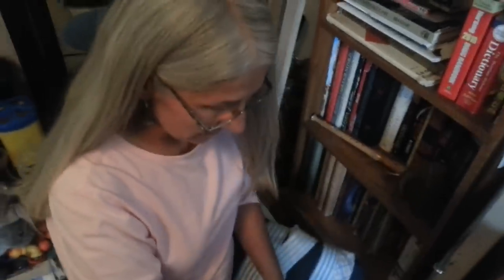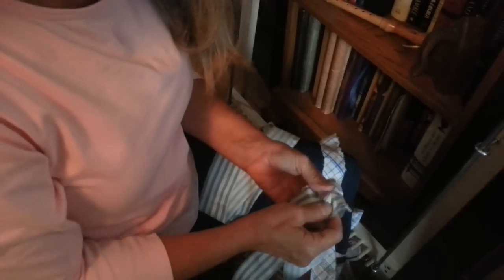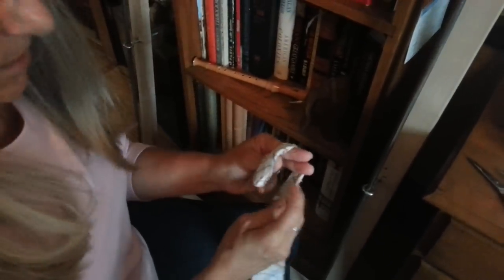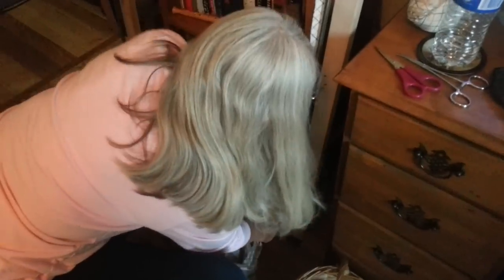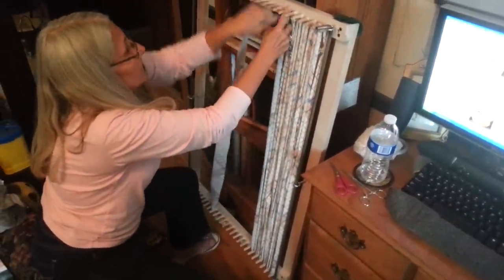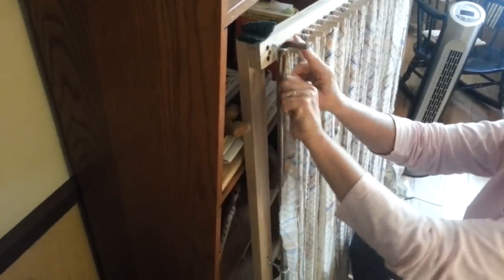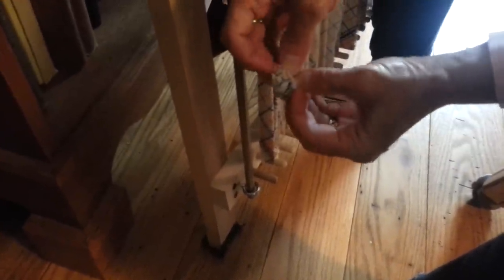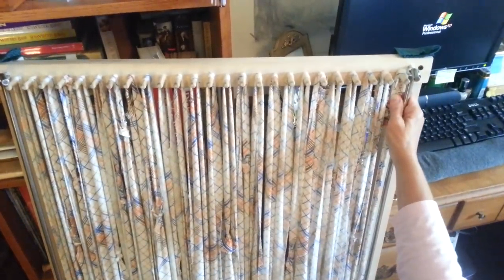How to Warp a Twining Loom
This video shows how to start a twined rag rug by warping the loom.